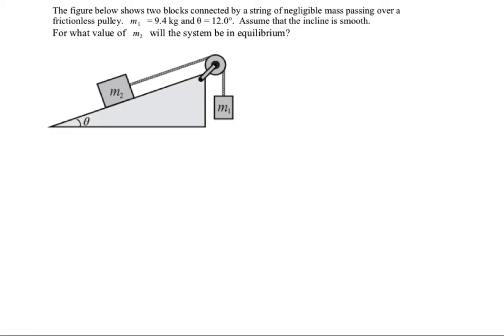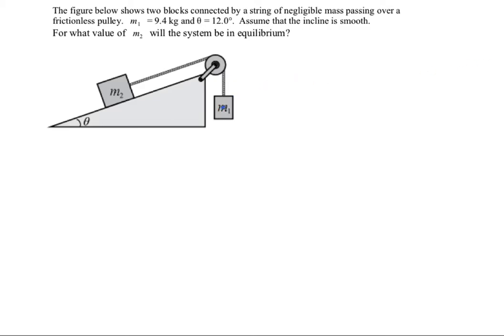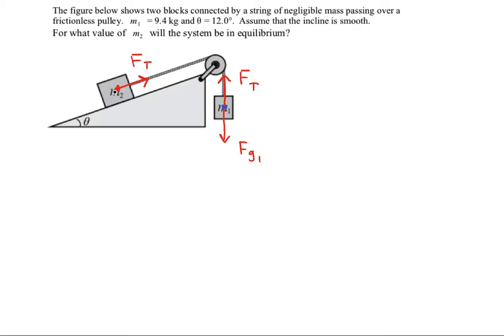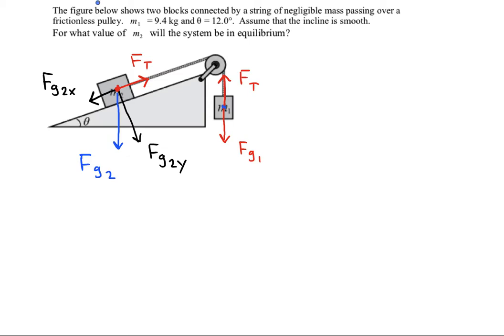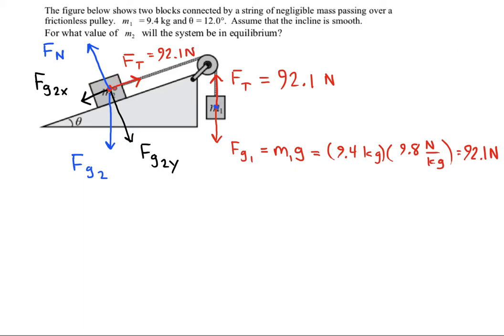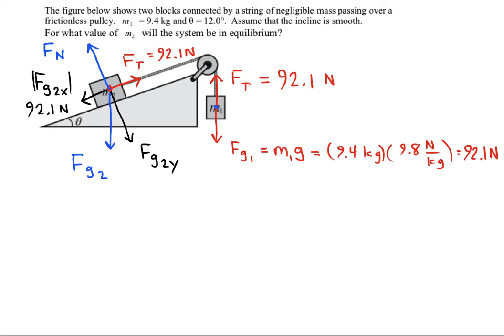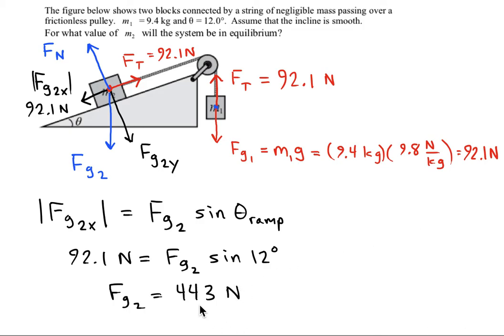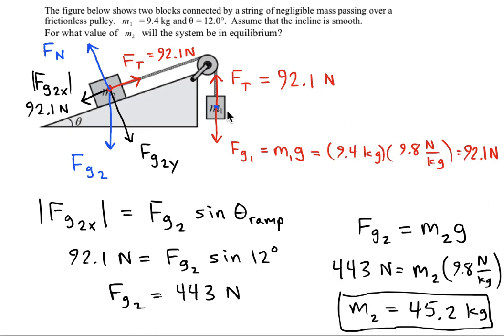Pulley on a Ramp Equilibrium Example